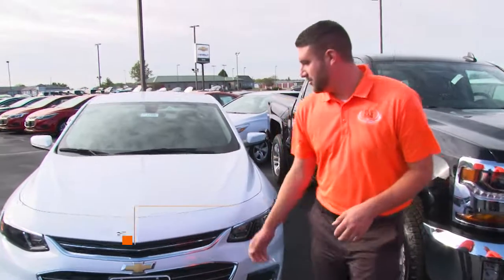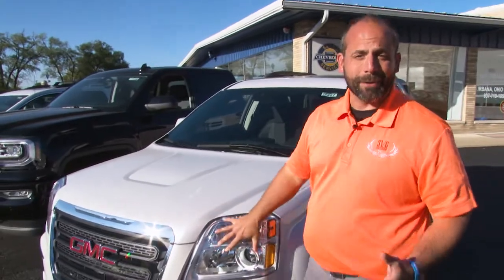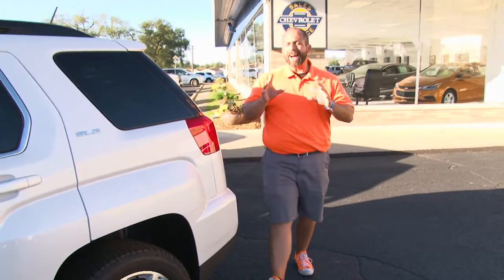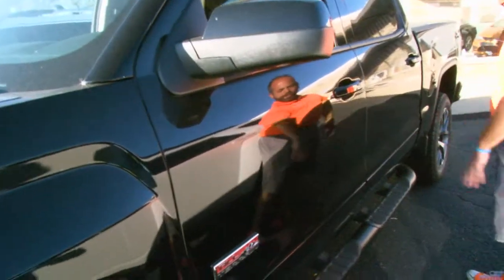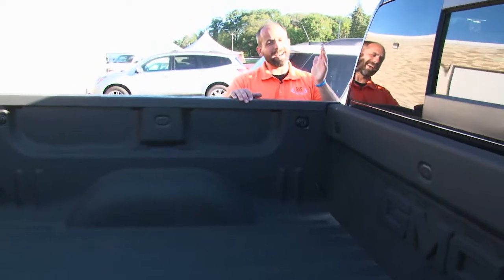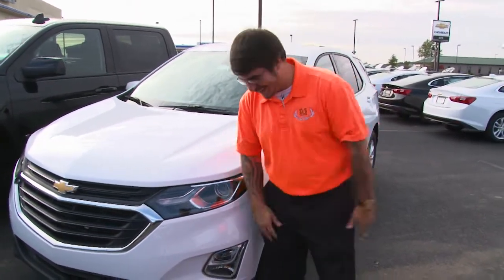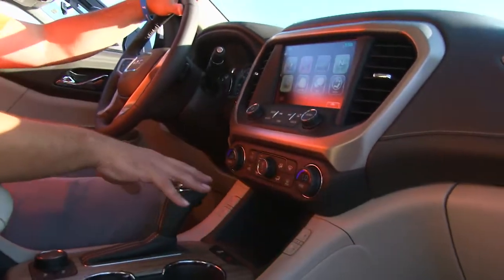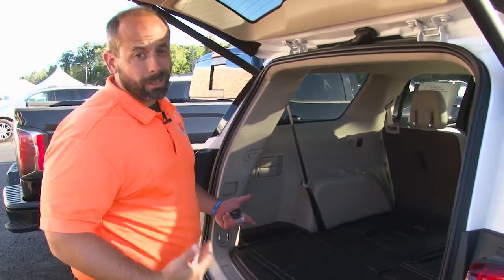SVG MOTORS WEEKLY FULL EPISODE 98